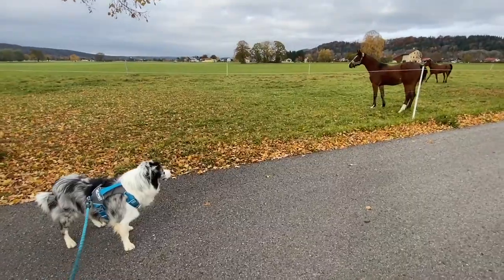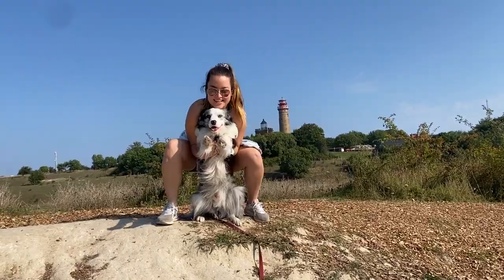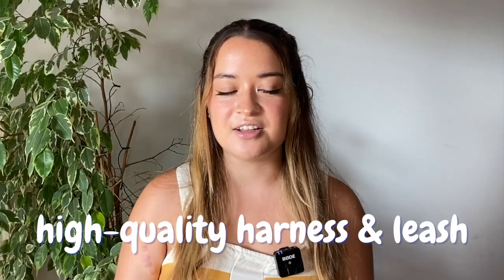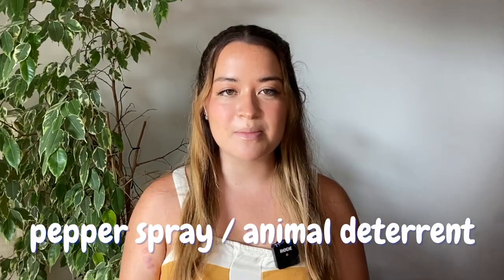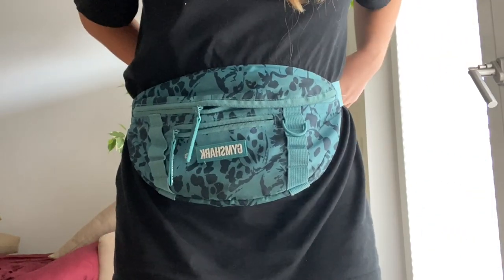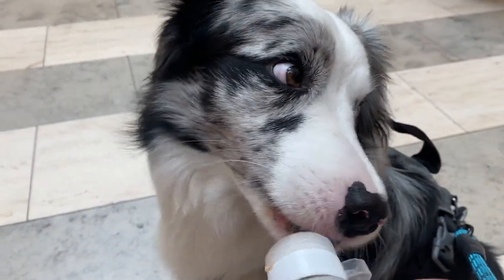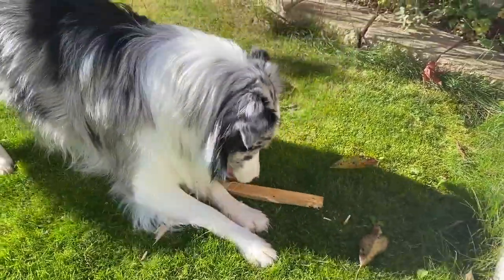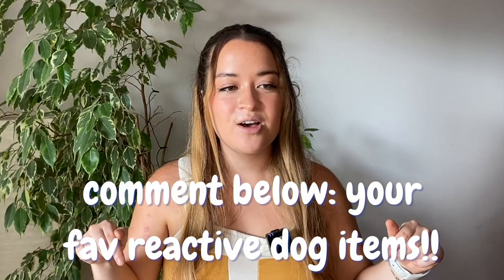6 THINGS You NEED As A Reactive Dog Owner!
I'm not one for training tools (as you know), but these 6 non-aversive items are life-savers!

CC:
On this channel, we LOVE reactive dog training because it’s so much more common than most people realize, and it’s such a difficult journey for a lot of dog owners. From experience owning a severely reactive dog, I’ve luckily come to find a few products that help me and my reactive dog to make our lives and training a bit easier.

The first thing that really improved my life as a reactive dog owner is a long leash. With a reactive dog, letting your dog off-leash can not only be scary for us, but a liability in some cases. So, by getting a long leash, you can give your reactive dog all the freedom and fun of being off-leash without the risks. Of course, reactive and aggressive are not synonyms so your dog might be amazing off-leash and not reactive at all, but in most cases, reactive dogs also chase things and bark so leashes are often a must unless you’re in the middle of nowhere.

The second thing reactive dog owners need is a sturdy harness and leash. As returning viewers know, I’m a big fan of harnesses for all dogs, but especially reactive dogs because when a dog lunges with a collar on, it can do some real damage. So, a sturdy harness is a must. A leash that’s also equally sturdy is important because you need to be able to hold your dog back in case they do lunge, and I have found that leashes with a little bit of stretch and bounce are the best because when they’re too rigid with no flexibility, it can be harder to hold your dog back.

The third thing that has helped my anxiety having a reactive dog is pepper spray or bear spray or any type of animal deterrent! With a reactive dog or to be honest any dog on a leash, it can be hard to judge how your dog will react when an off-leash dog runs up to them, but also how that off-leash dog will react towards your dog. We never want to have to use this and thankfully I’ve never had to personally, but it’s a good item to have that fits in your pocket for all walks.

Another item I love as a reactive dog owner is my fanny pack. You can get dog specific ones that have treat compartments and all those fancy things, but any type of waist bag works perfectly, mine here is from Gym Shark and it’s amazing because it fits everything I need. For reactive dogs, it’s important to always have high value rewards, whether that be treats or toys, as well as the pepper spray, your phone, maybe a muzzle if you choose, whatever, so having a bag that can carry that all with convenience is key!

Fifthly, I love a good squeeze tube. Things like peanut butter or liver paste are often a dog’s ultimate high-value reward, which we all know is important to have for reactive dogs, so having squeeze tubes at home lets you pack your own rewards! When Mochi and I do our counterconditioning training, I like to switch up the rewards to keep it fun, so I love putting Mochi’s favorite peanut butter in a squeeze tube and carrying it on our training and walks.

Sixth, a muzzle is an important item for many reactive dogs. Again, we all know not all reactive dogs are aggressive. But, a lot of them are both reactive and aggressive! So, having a muzzle is really helpful because just in case your dog does get a bit aggressive, no one gets bit or hurt badly. I’ve noticed that there’s a weird misconception and stigma around muzzles as if only really “bad” dogs wear muzzles, but that’s totally not true! A lot of dogs even wear muzzles to prevent them from eating stuff off the ground, so don’t be afraid to muzzle-train your reactive dog.

Reactive dog owners, comment below what items have helped you and your dog, and check out the video linked here on the screen on how to get started training your reactive dog.